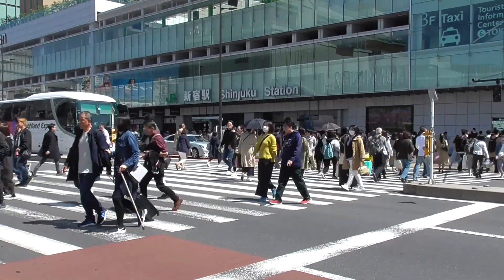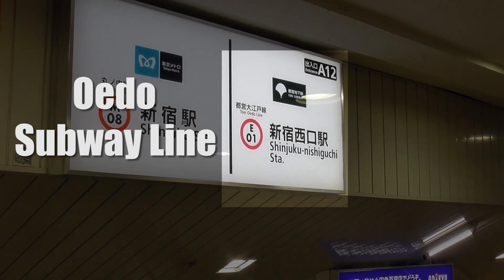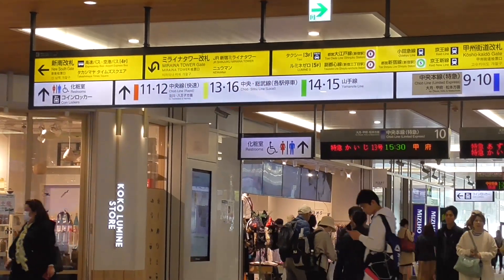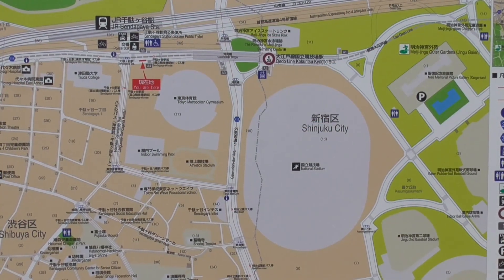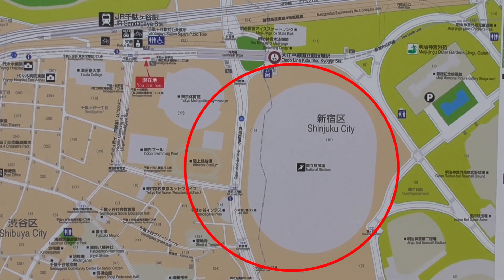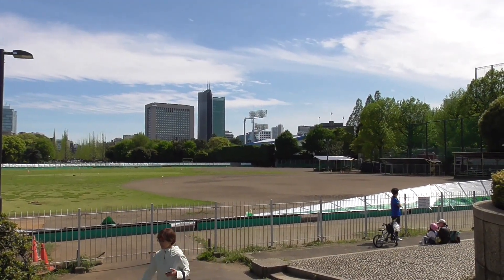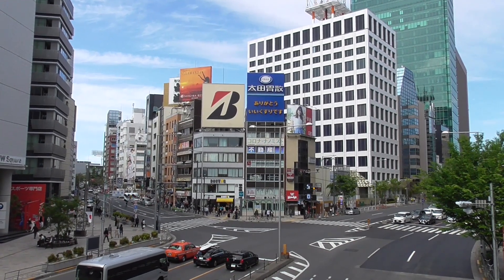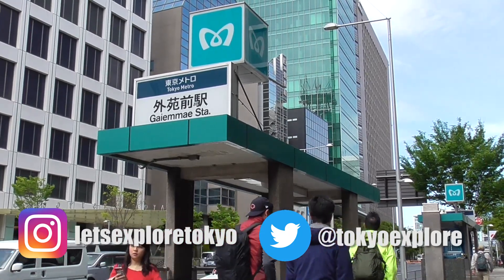How To Get To Tokyo Olympic Stadium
The Tokyo 2020 summer Olympics are only a year away. In this video, we'll take a short trip from Shinjuku station to the new Olympic stadium in Sendagaya. We'll also look at some of the other things you can find near the stadium.